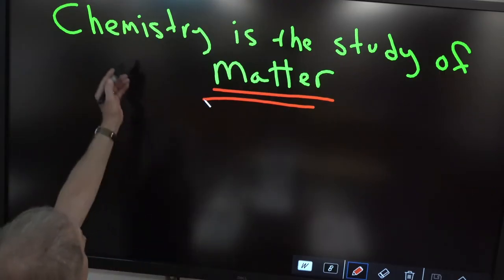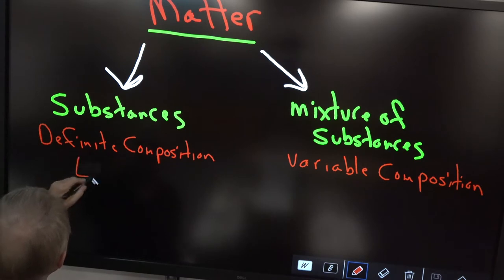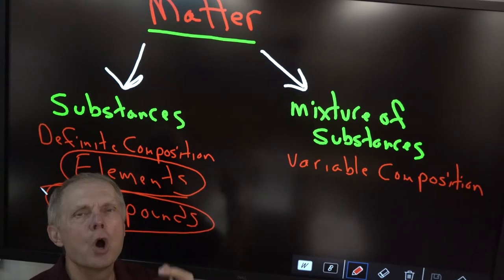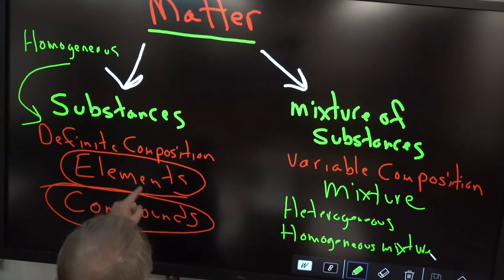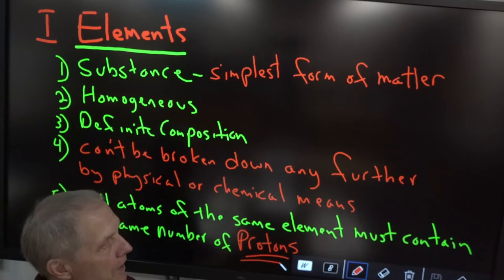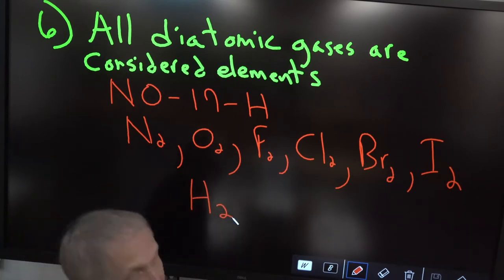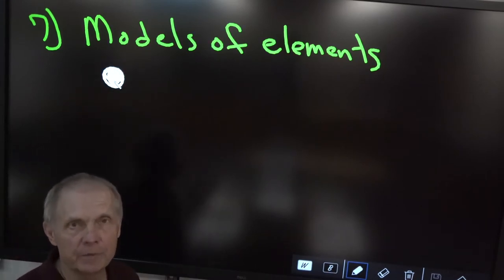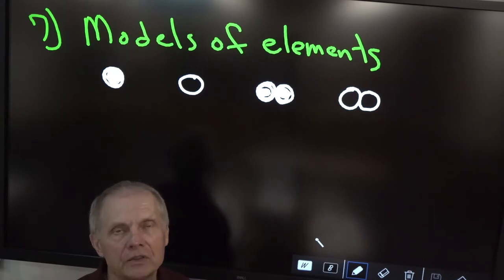Element, Compound, Mixture #4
this video describes how elements, compounds, and mixtures differ from each other